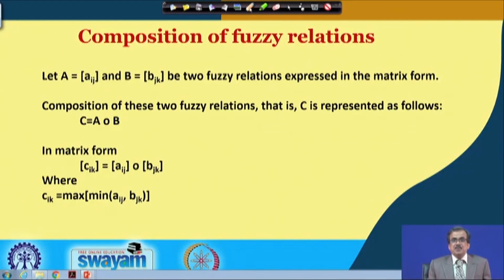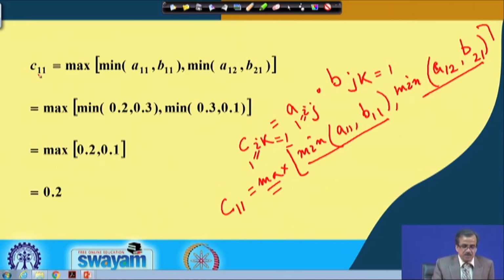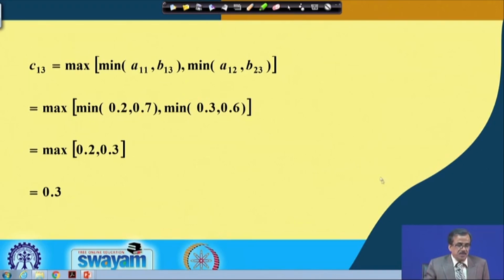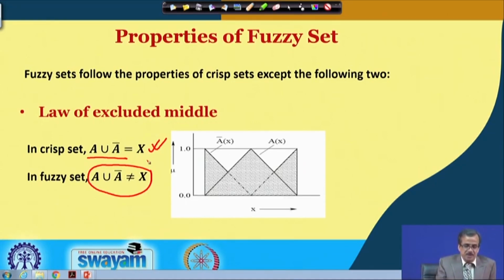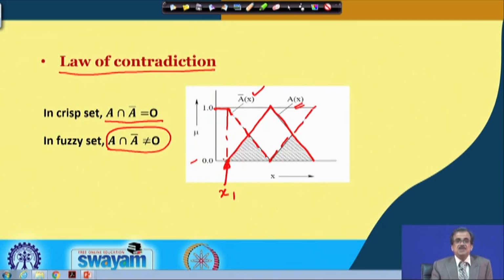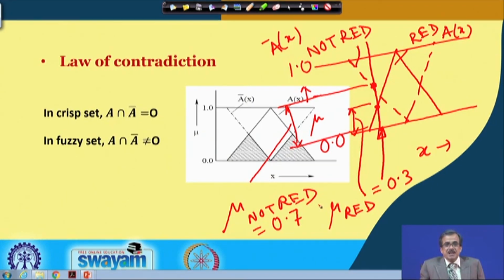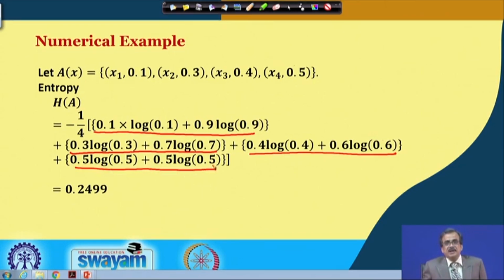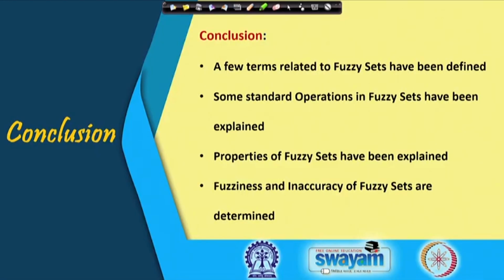Lecture 6 : Introduction to Fuzzy Sets (Contd.)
Subject : Multidisciplinary
Course Name :Fuzzy Logic and Neural Networks